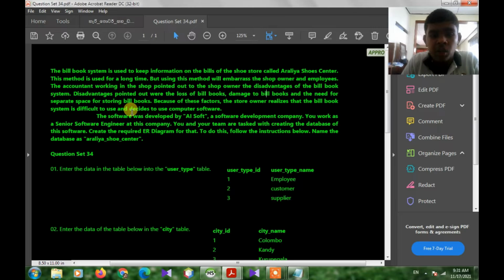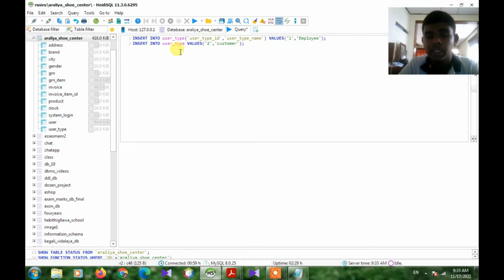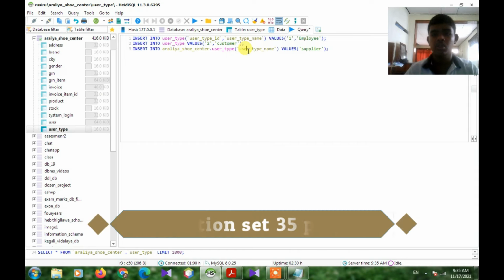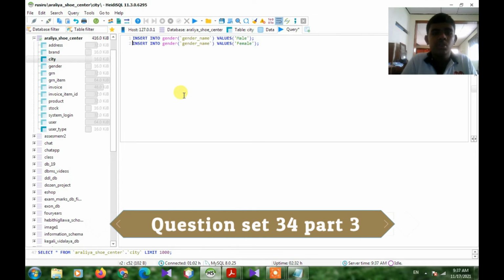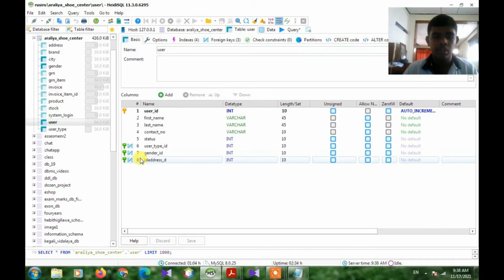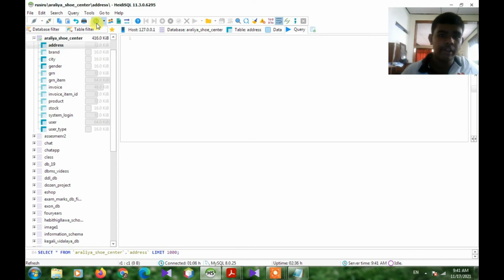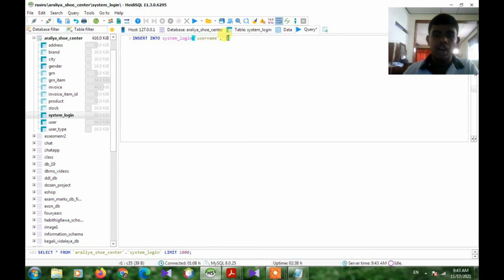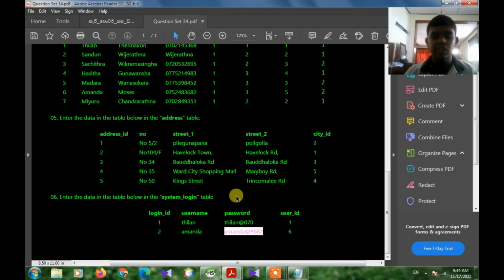DBMS Questions | Question set 34 | Rusiru Kodikara at JAVA INSTITUTE FOR ADVANCED TECHNOLOGY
Name: Rusiru Kodikara
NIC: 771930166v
Project: Questions set 34 | DBMS questions

Subject: Project for the PCJT Software Engineering Degree - BEng (Hons) Software Engineering
institute in Sri Lanka. It is an ISO 9001:2015 certified institute and registered under
the Tertiary and Vocational Education Commission (P01/0537). In addition, the Java
Institute for Advanced Technology is an Approved Centre of the internationally
recognized Scottish Qualification Authority (SQA) which is accountable to the government
of Scotland.
Java Institute offers the BSc (Hons) in Software Engineering Top Up, validated by
the Birmingham City University - UK, as well the BEng (Hons) in Software Engineering full
degree from IIC University of Technology - Cambodia, which are recognized by UGC Sri
Lanka.
OBJECTIVE OF PUBLISHING THIS POST: TO GIVE AN EXAMPLE OF USING SOCIAL
MEDIA AND ONLINE PLATFORMS TO SHARE CONCEPTS AND FOR THE
KNOWLEDGE ENHANCEMENT OF THE YOUNG GENERATION.